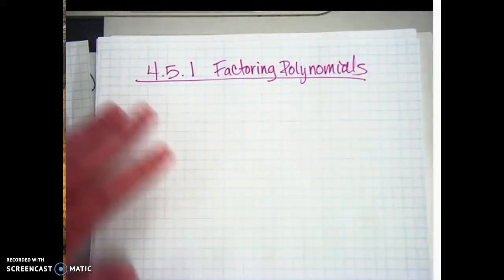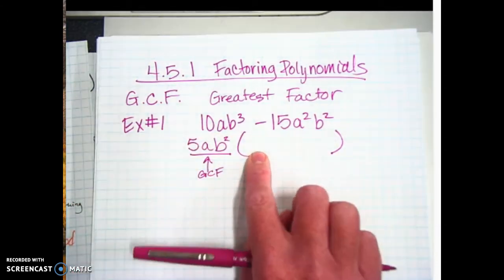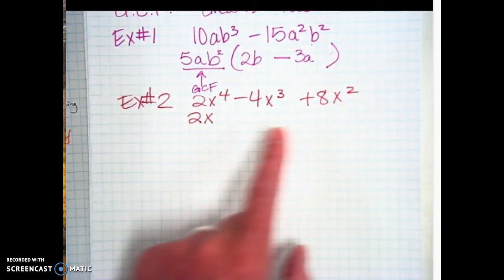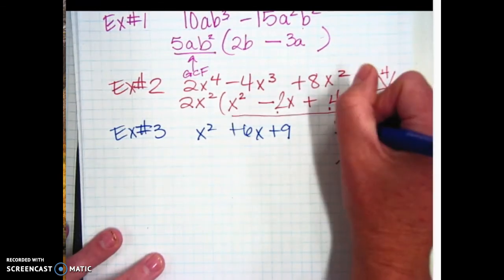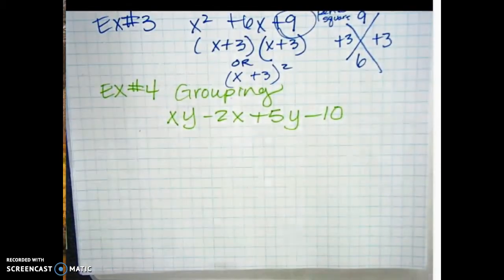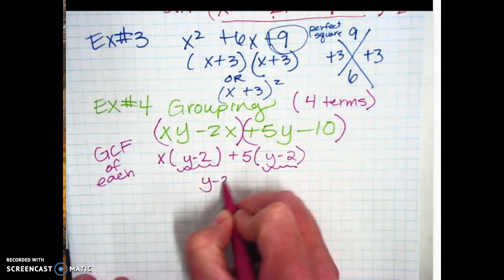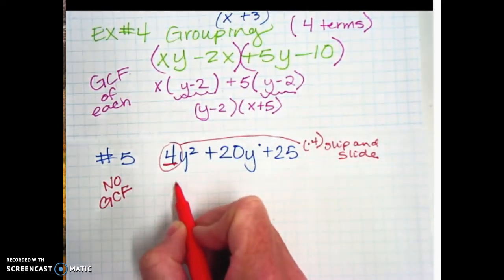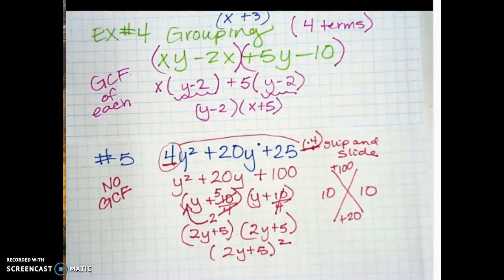A2H 4.5.1 Factoring Polynomials